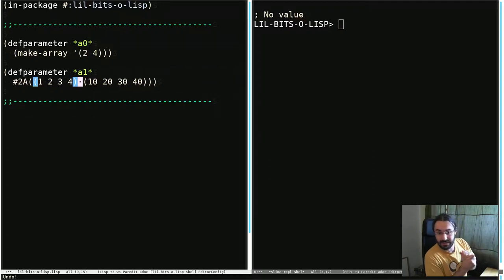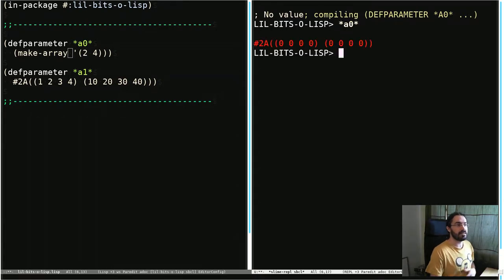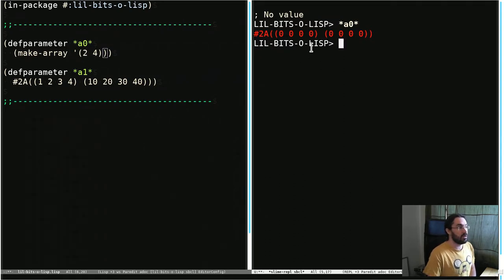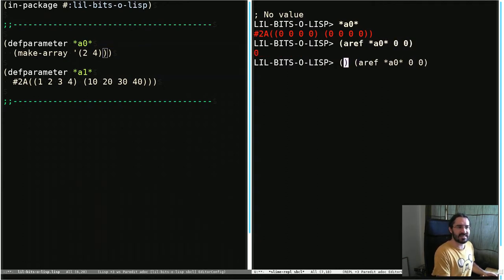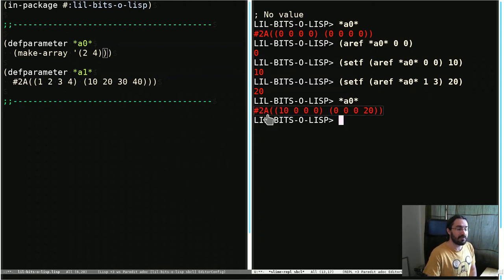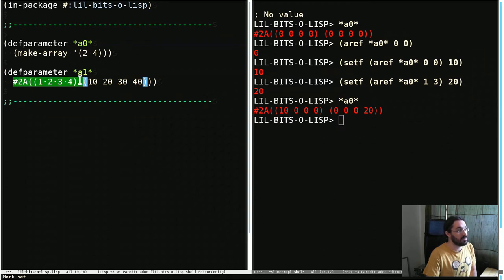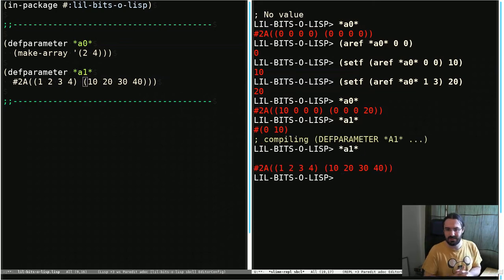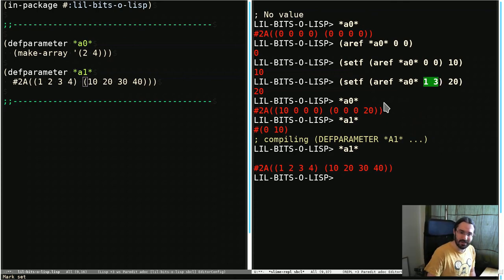Little Bits of Lisp - Multi dimensional array basics